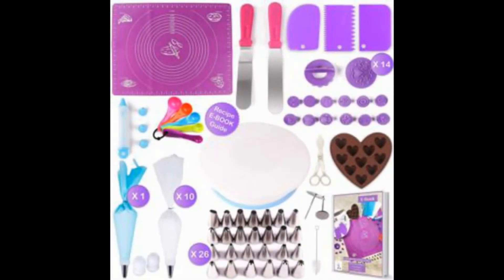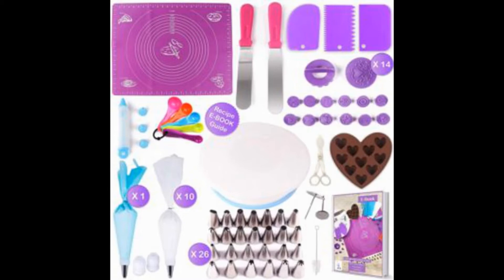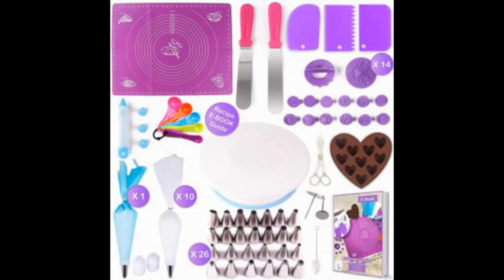Cake Decorating Supplies Kit for Beginners 73pcs by HalcyonXware Review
Cake Decorating Supplies Kit for Beginners 73pcs by HalcyonXware

The Cake Decorating Supplies Kit for Beginners 73pcs by HalcyonXware includes 1 rotating turntable stand, a baking mat, fondant cutters, cupcake pastry, and 26 pieces of icing piping tips for frosting.

The company believes that the way to get things started on your baking career is to have the best tools you will ever need. The items on this list are curated according to all your possible needs as a beginner transitioning to become a professional.

The 14 pieces of fondant stamp decorating tools and the cake pen that comes 4 variant nozzle tips are very helpful in creating the most beautiful homemade cake. Plus, they also provided a recipe ebook guide that also has tips on how to use products on the kit. This e-book will be sent via e-mail right after the purchase, so you can get started the following day!

Reviews of the 9 Best Cake Decorating Tools for Beginners, Plus 2 to Avoid